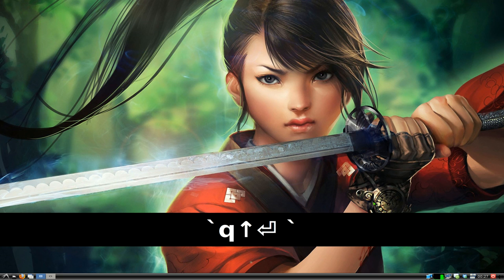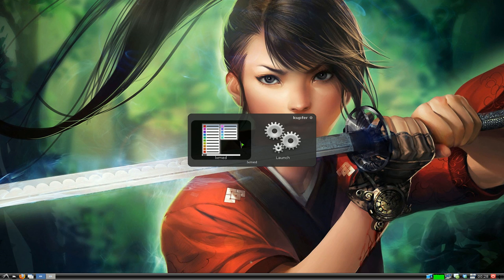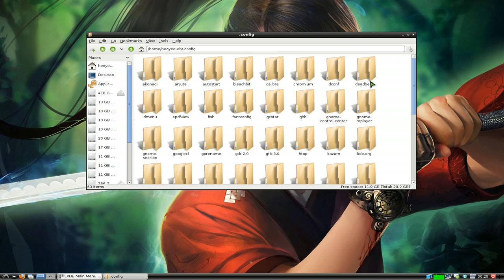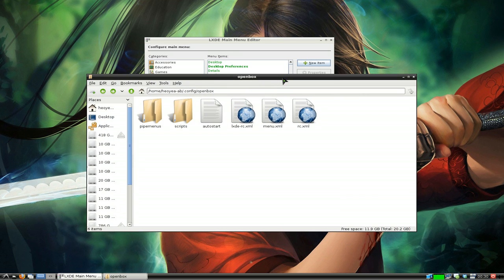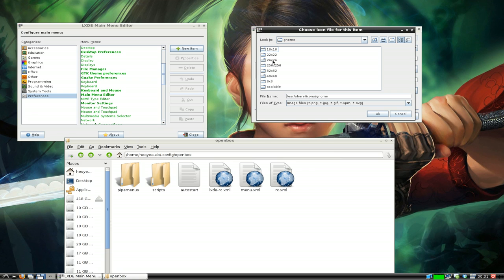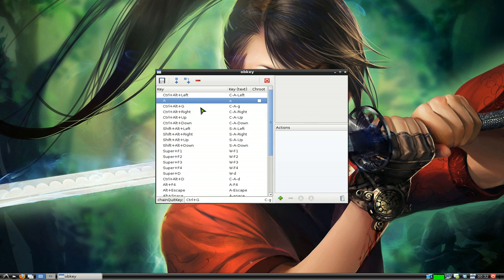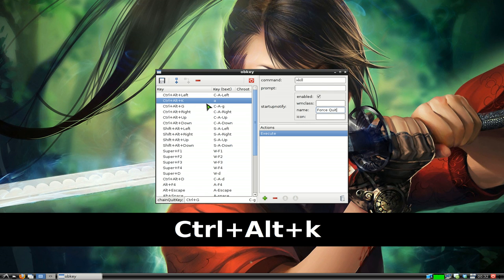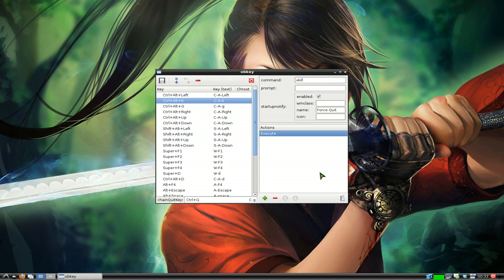Obkey - Openbox Key Editor - Linux LXDE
Name           : obkey-git
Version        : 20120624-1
Description    : Openbox Key Editor

commands used:
bash -c 'obkey ~/.config/openbox/lxde-rc.xml'
xkill

note: if u r using lubuntu, then use the lubuntu file instead